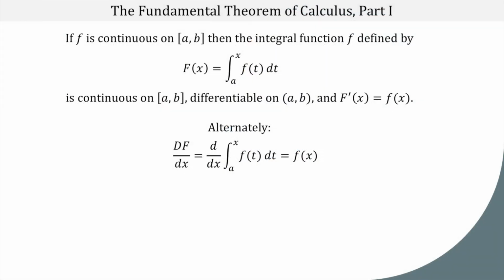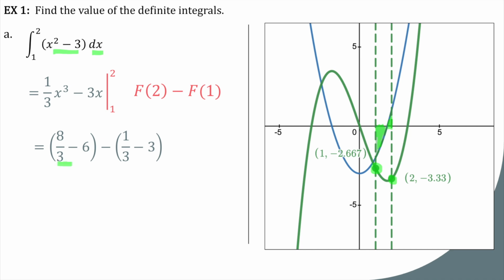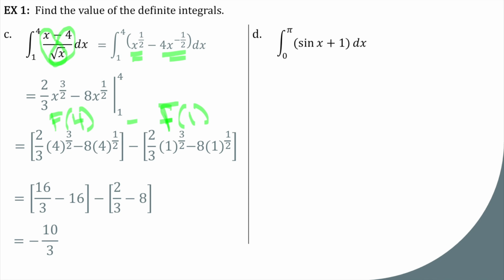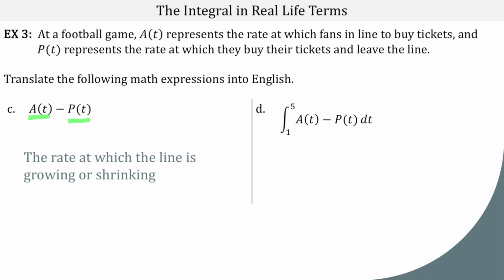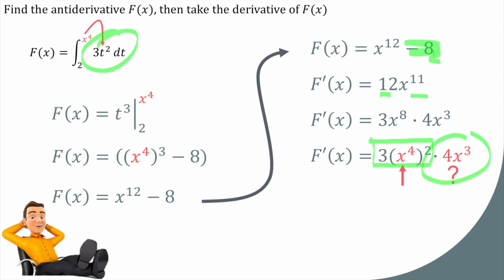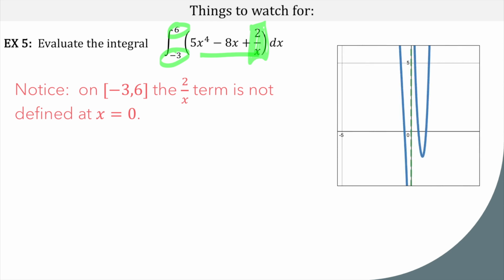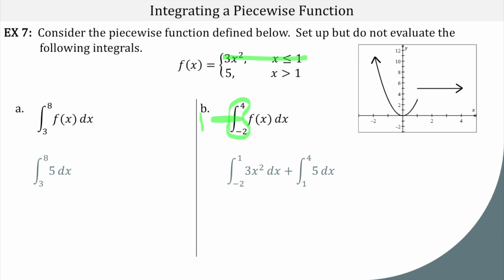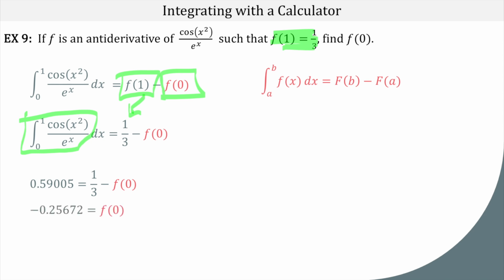6.5 FTC and Definite Integrals VIDEO